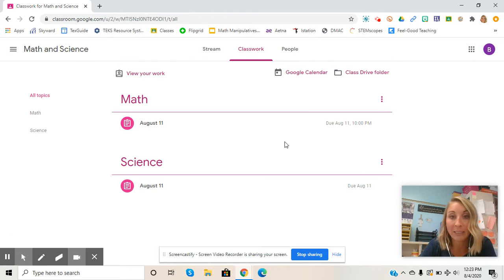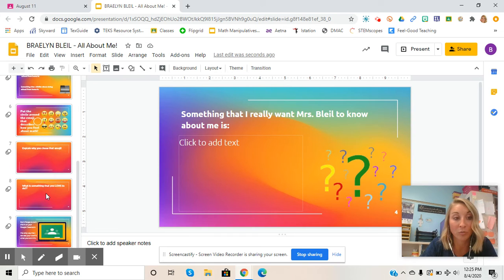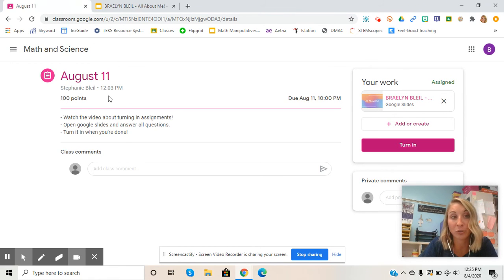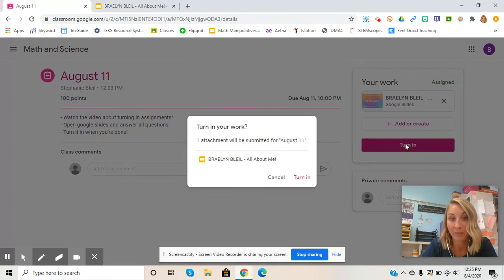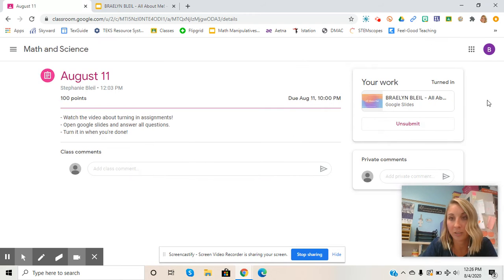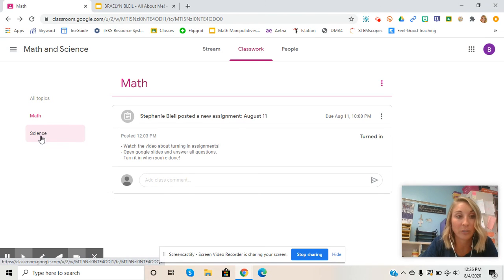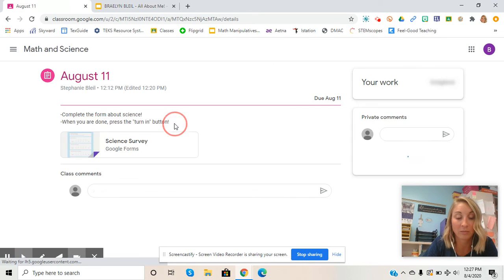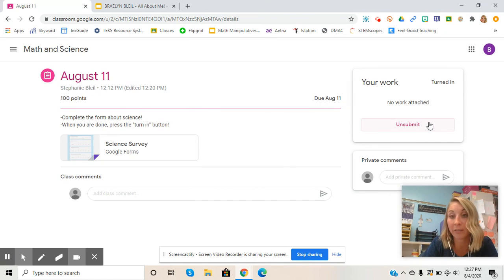Google Classroom Tutorial